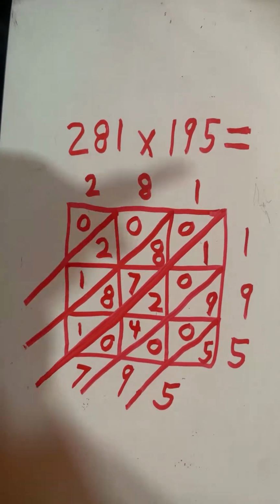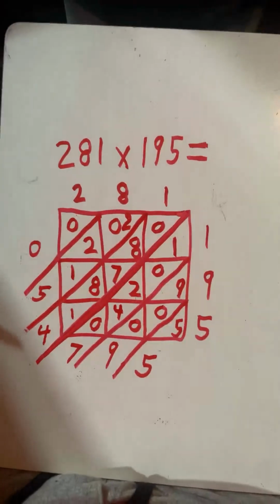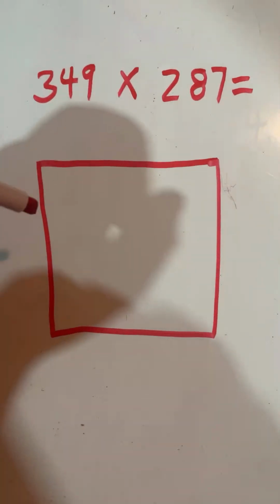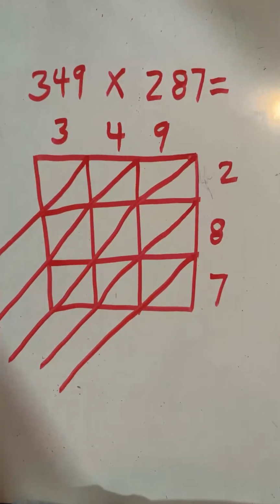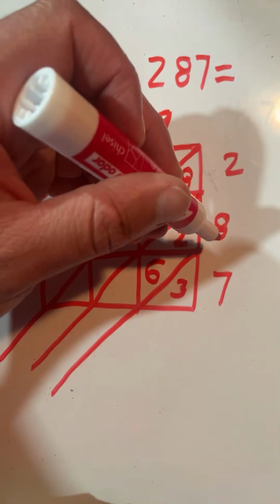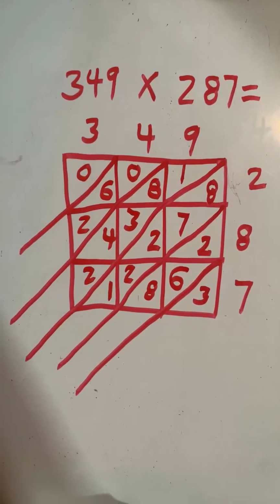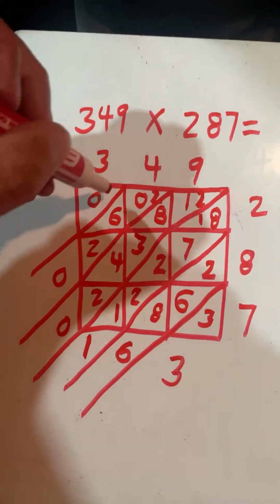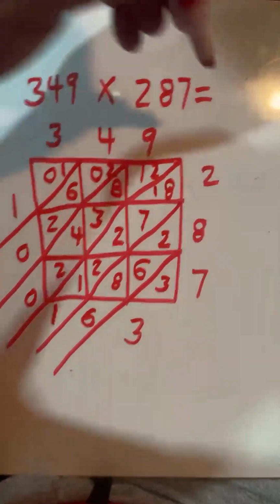3 Digit by 3 Digit Multiplication Problem Lattice Method